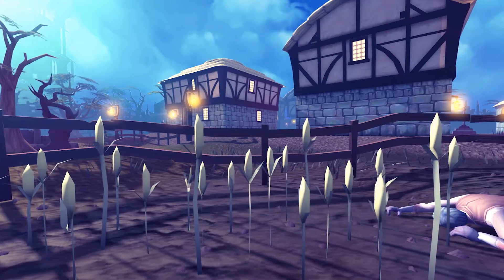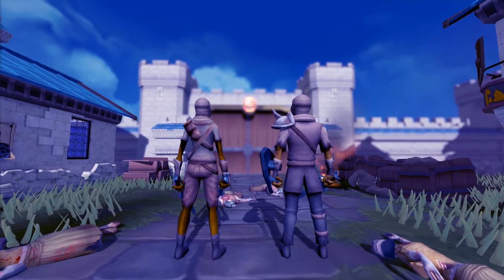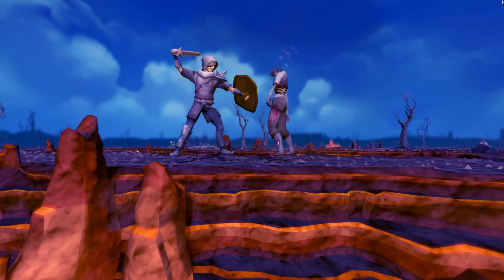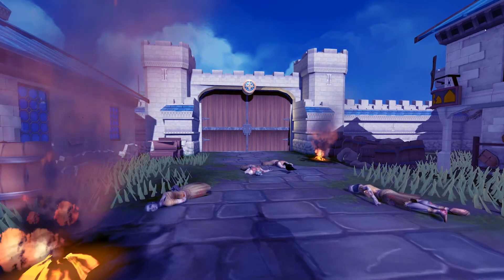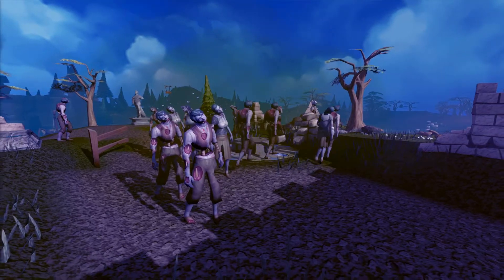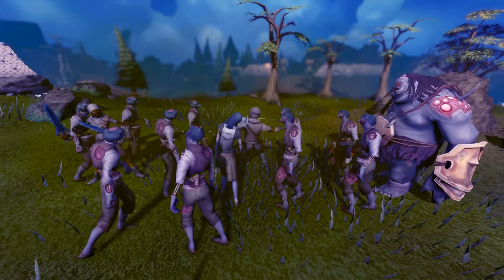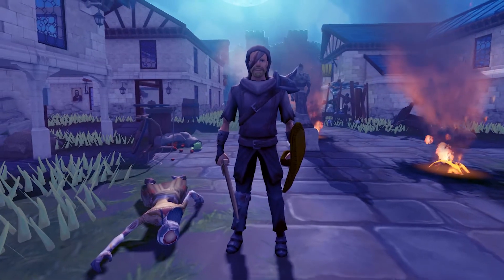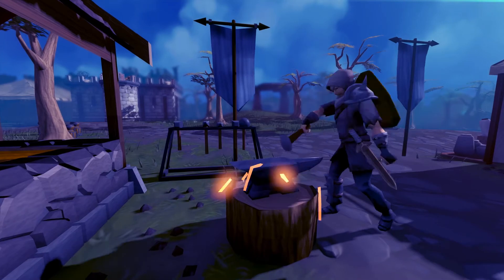Como Jogar a Dimensão dos Condenados do RuneScape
Se ainda não conhecer a Dimensão dos Condenados, confira este vídeo introdutório desse novo modo de jogo do RuneScape, para ajudar você a começar!

Você é forte o bastante para sobreviver em um mundo infestado de zumbis? Descubra na Dimensão dos Condenados!